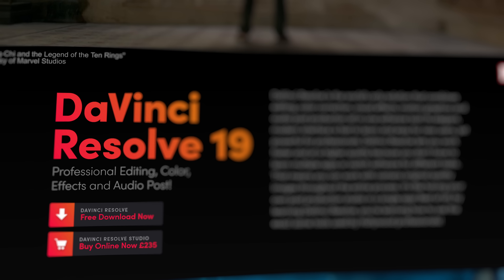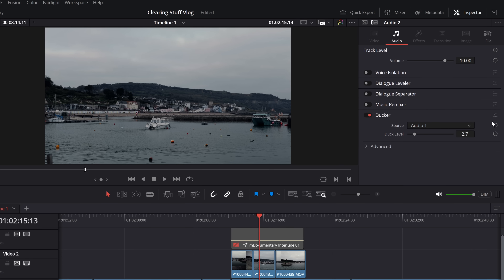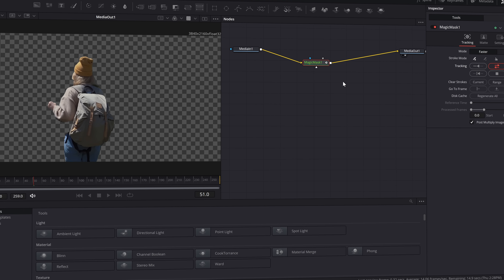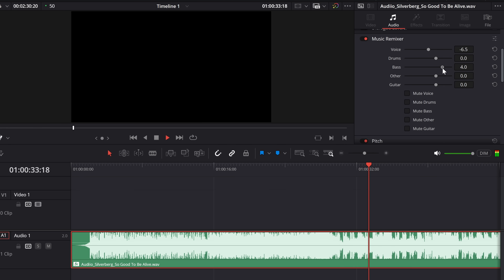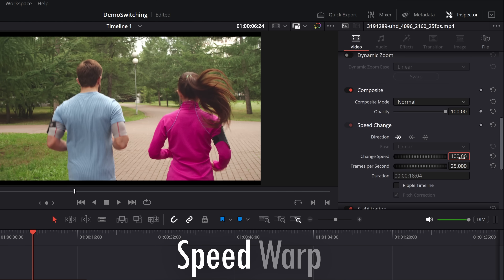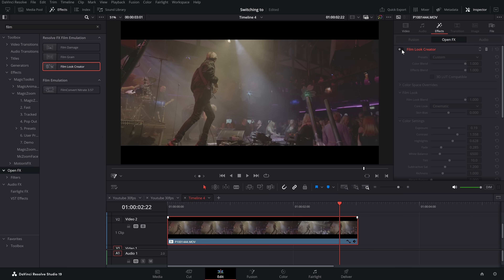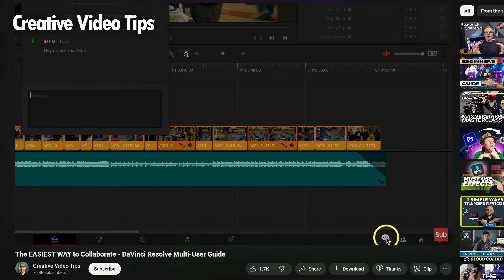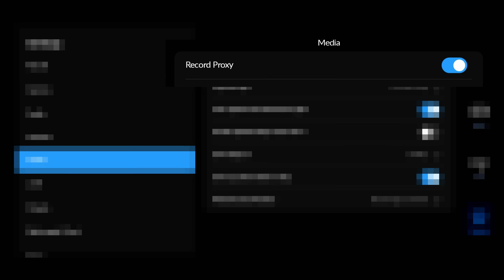There's never been a better time to switch to Davinci Resolve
Davinci Resolve 19 has been out for a while and I don't think there's been a better time to start using Davinci Resolve. It's got tonnes of features (both in the free and studio versions), it's reliable, it's system agnostic, it's free for the free version and cheap for the Studio version and there's more and more support and third party apps coming as well. Choo choo, it might be time to board the Resolve Train, choo choo!

00:00 Intro
00:48 Free Overview
01:16 Free Limits
01:37 Free Hardware Acceleration
02:08 Free Effects
02:18 Free Features
03:22 Studio Overview
04:00 MagicMasks
04:24 Voice Isolation
04:49 Dialogue Seperator
05:07 Auto Subtitles
05:23 Transcriptions
05:43 Depth Maps
05:54 Facial Refinement
06:14 Music Remixer
07:00 Audiio
08:00 Sky & Relight
08:14 Smart Reframe
08:26 Speed Warp
08:42 Grain, Noise & Halation
08:52 Film Look Creator
09:19 It's all LOCAL
09:50 Reliability
10:32 Database Backups
10:42 Timeline Backups
10:52 Live Save
11:20 System Agnostic
12:04 Blackmagic Cloud
14:00 Camera App
14:23 The Future